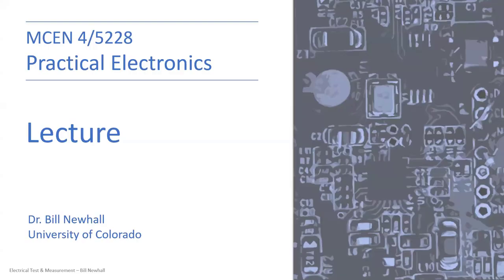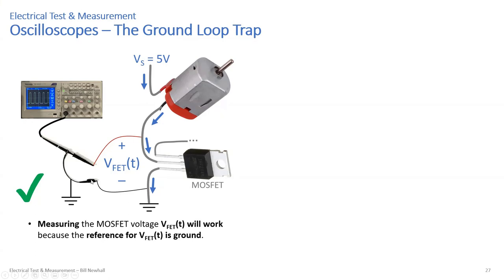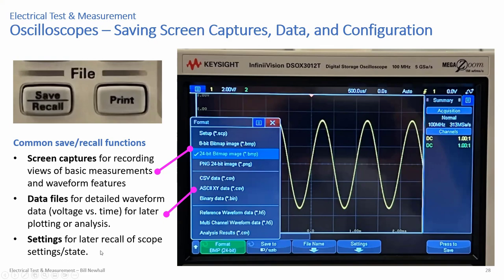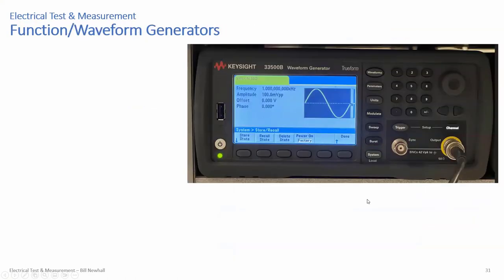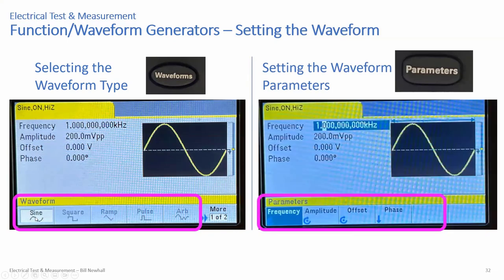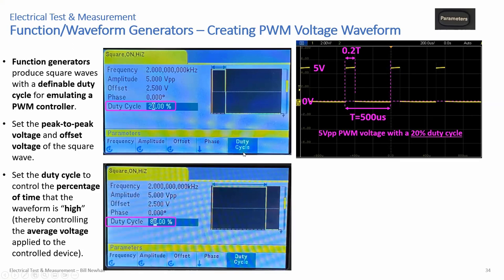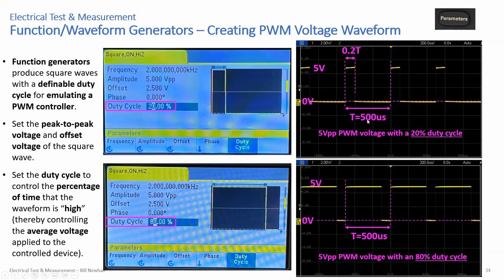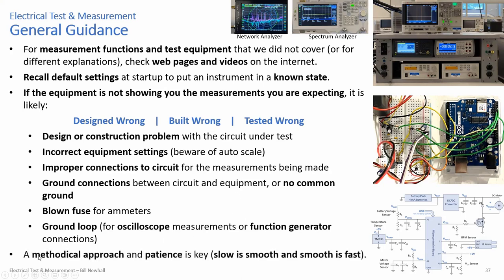Practical Electronics - Lecture 7 (Fall 2023)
• Oscilloscope Measurement & Ground Loops
• Data Capture, Cursors, and Built-in Measurements
• Function/Waveform Generators
• Creating Waveforms and Digital/PWM Signals